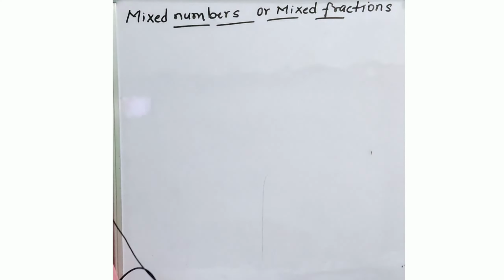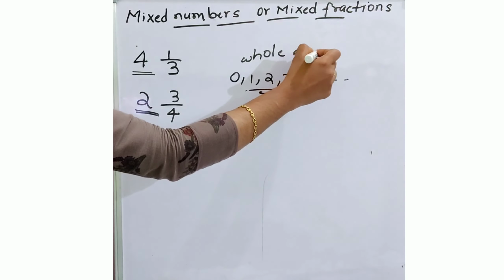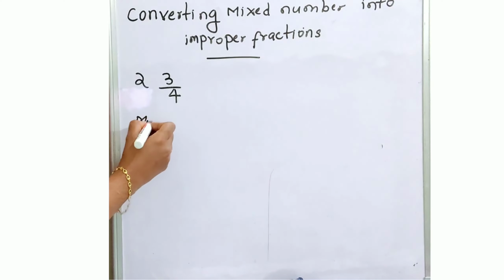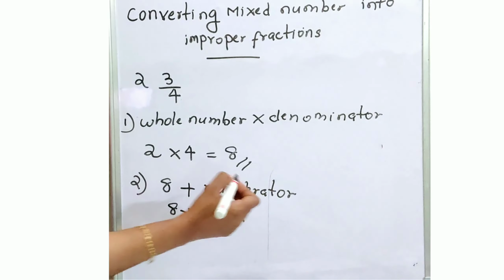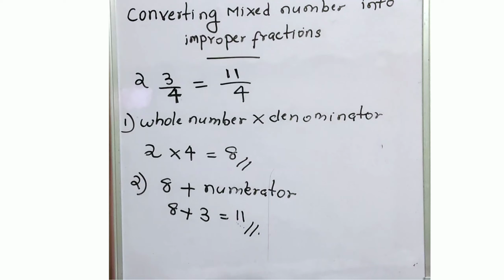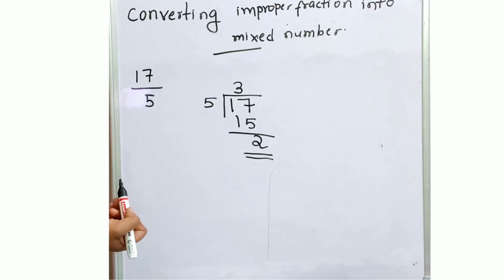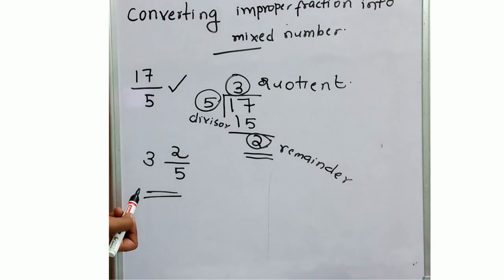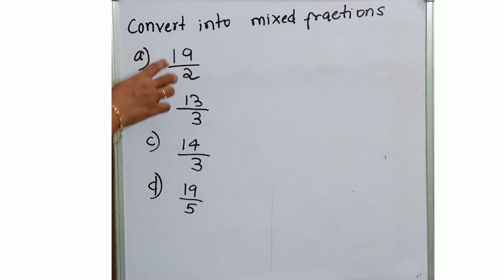Fractions | Part 3| Mixed fractions and conversion | class 4 | ZERO